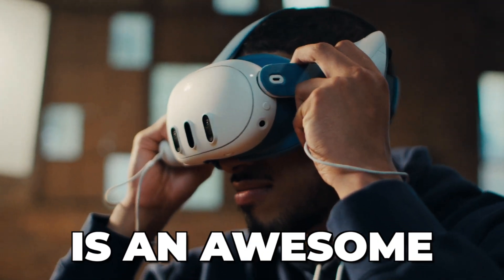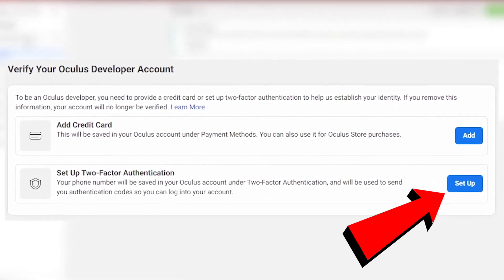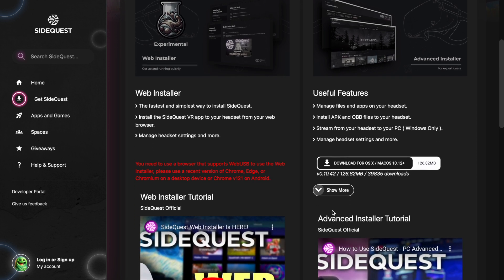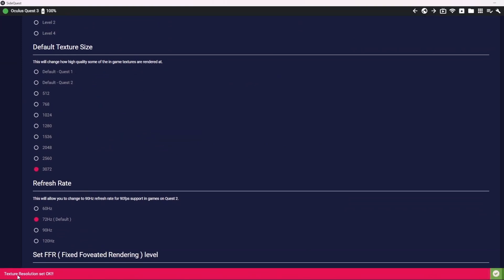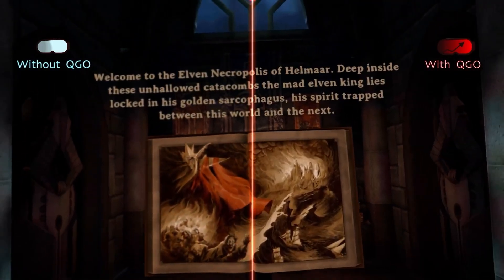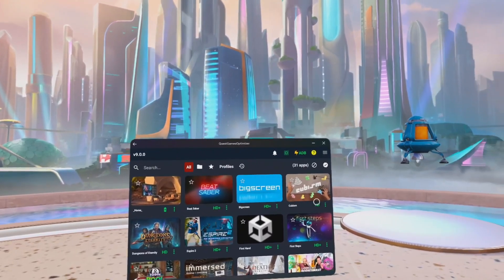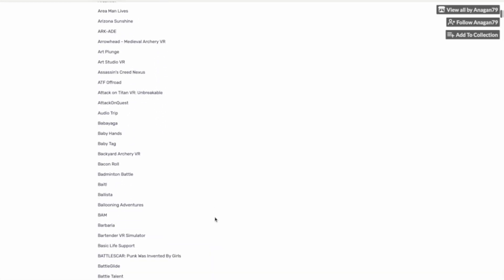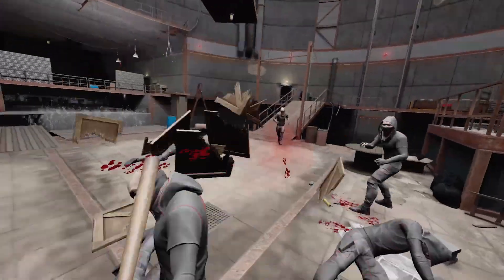Quest 3 - How to Increase Graphics, Resolution & Performance. (BEST Quality Settings)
How to increase quest 3 graphics, resolution and performance. This is how to get better graphics and higher resolution on your meta quest 3 headset. This goes from improving the performance to getting the best quality for your vr games thanks to sidequest and the quest game optimiser. Showing you the best settings to enhance your vr experience from a blurry screen to a sharp image.